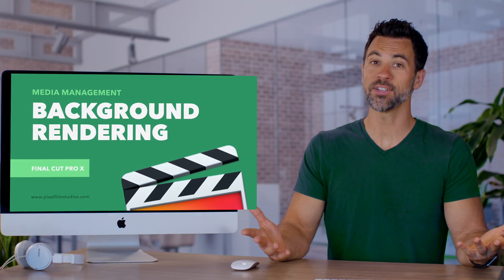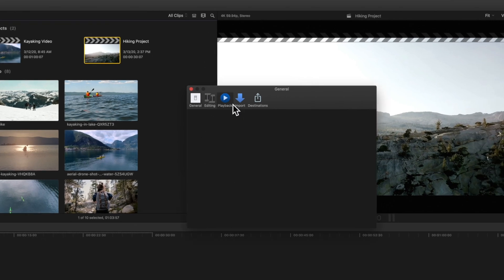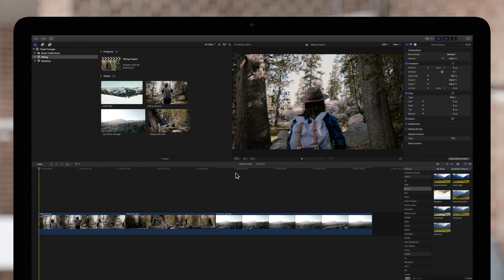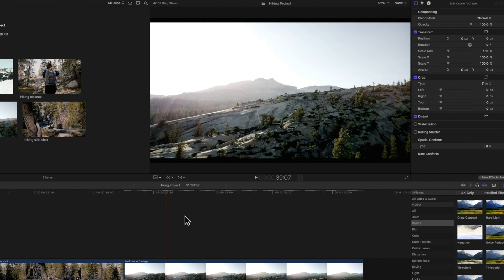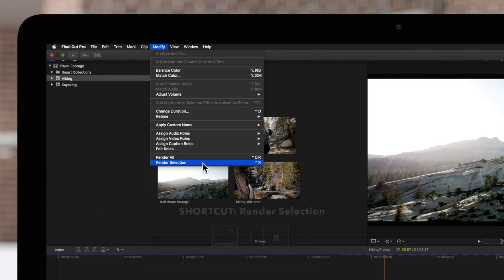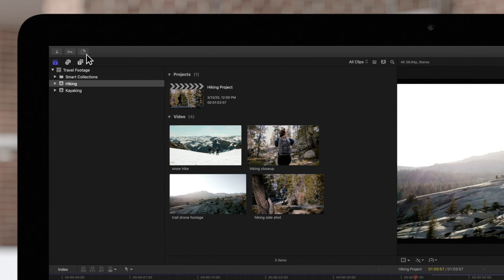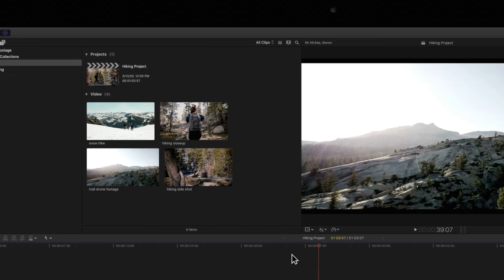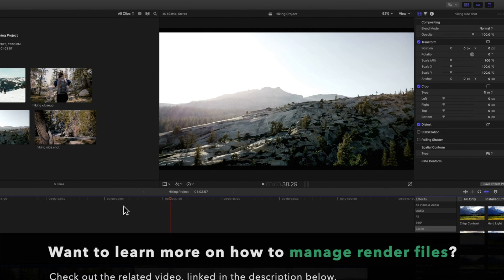Background Rendering in Final Cut Pro X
Background rendering is a crucial process while you are editing, which lets you preview your project at a higher quality. We'll take a look at how to turn on automatic background rendering and also how to manually render specific clips or sections of your project.